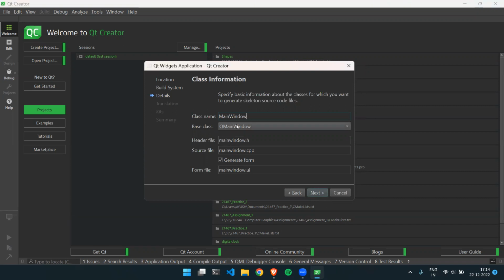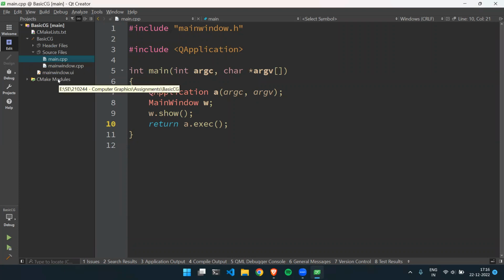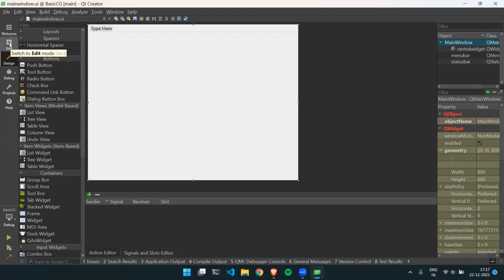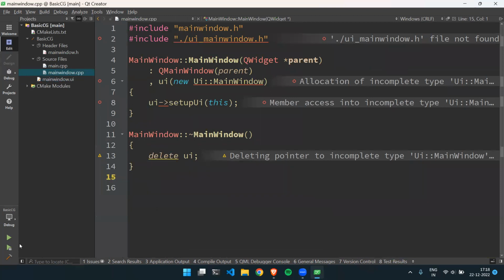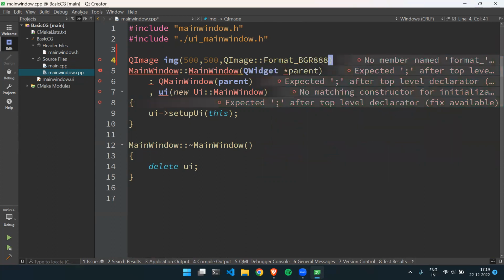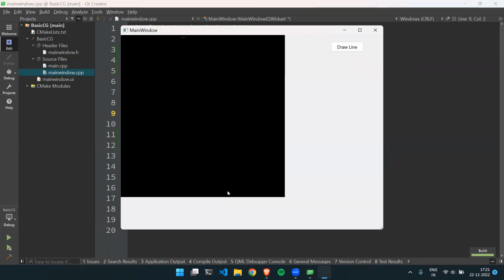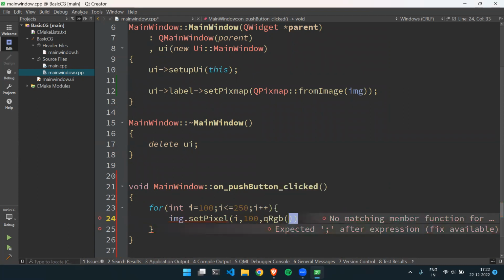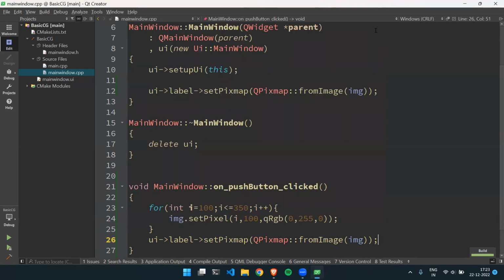#1 Computer Graphics - QtCreator Basics | Simple Project Setup and Initilization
What is QtCreator?
Qt Creator is a cross-platform C++, JavaScript and QML integrated development environment which simplifies GUI application development. It is part of the SDK for the Qt GUI application development framework and uses the Qt API, which encapsulates host OS GUI function calls.

Why Qt?
QtCreator is easy to use and b using qt-creator you can get familiar with the windows desktop application development using qt creator.